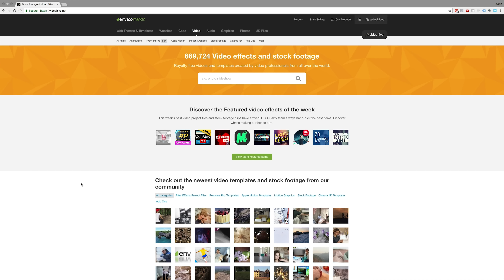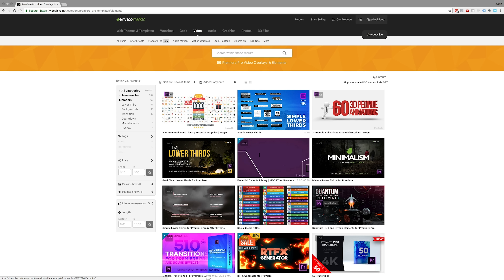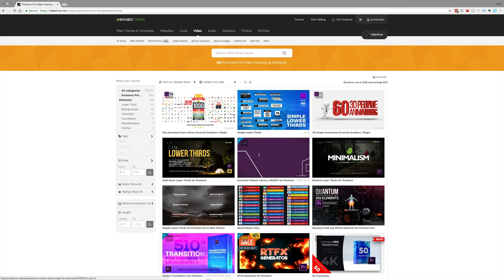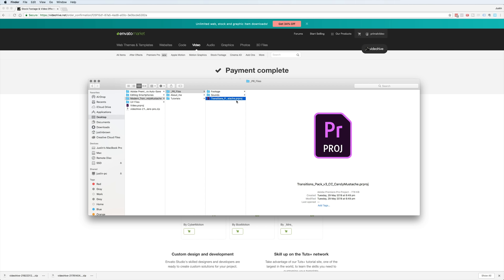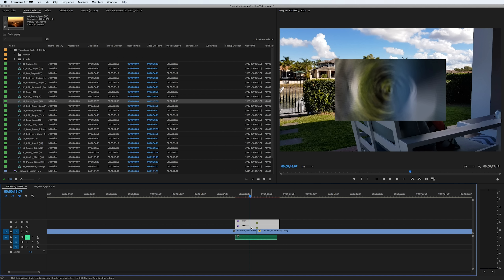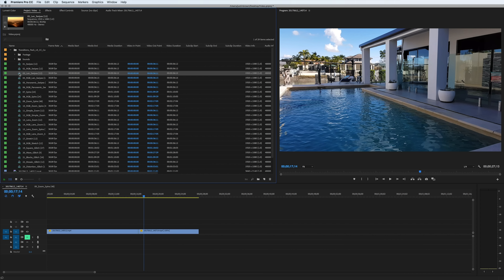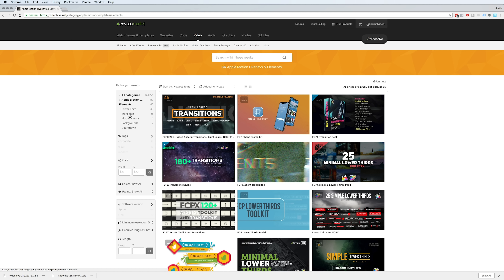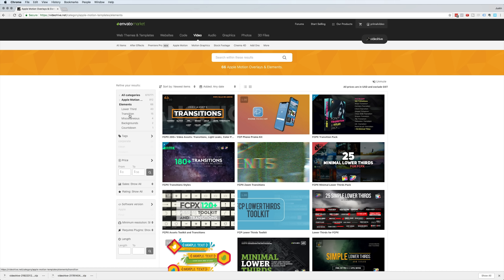Easy Video Transition Effects (Tutorial!)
Learn how to make video transition effects the easy way, and get professional results in your favorite video editing software in this quick tutorial!   *** ► FREE GUIDE: The ULTIMATE Video Editing Process

When used correctly, video transitions can add a whole new dimension to your content and unlock a TON of creativity. Creators like Peter McKinnon do this incredibly well! But the wrong transitions or just overuse of video effects can quickly become distracting for viewers, and detract from the overall quality of your videos.

I don’t use transitions often, but there are definitely scenes where they add a LOT to the overall feel of a video… But how (and where) do you get the right transitions for videos?

In this video we run through a video transition tutorial, stepping through how to use video transition effects the easy way, and my favorite site for getting professional video transition templates for Premiere Pro, Final Cut Pro, and pretty much ANY other video editing software you’re using!